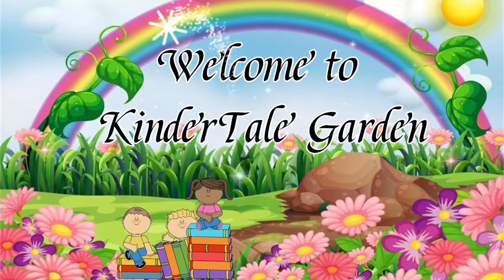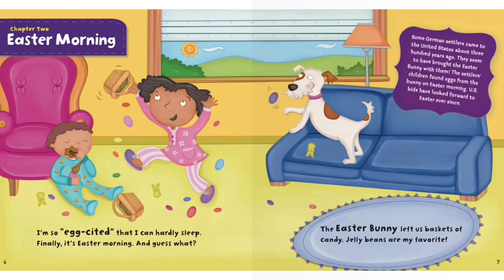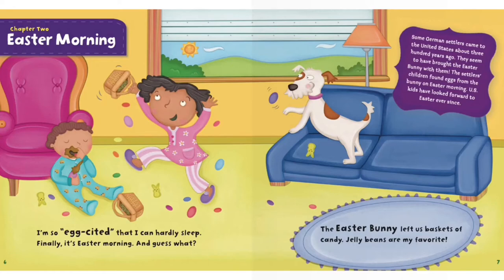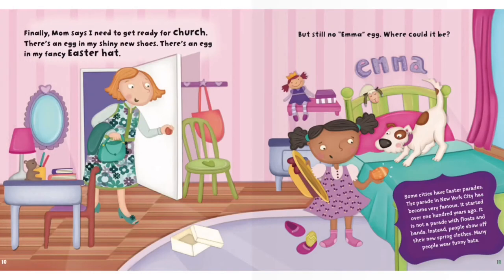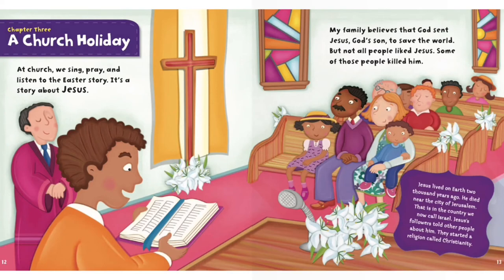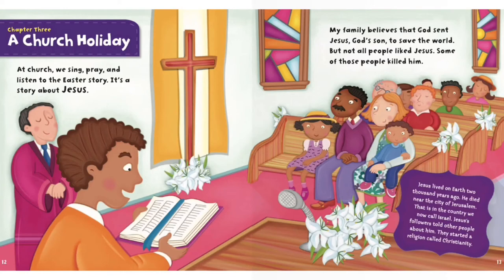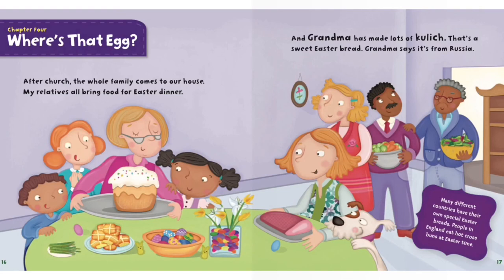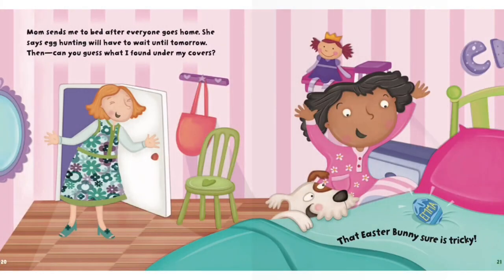🐰 Emma’s Easter | Read Aloud for Kids | Easter Books Read Aloud | Storytime for Kids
Written by Lisa Bullard
Illustrated by: Constanza Basaluzzo
This channel and I do not claim any right over any of the images, books and music used in this video.